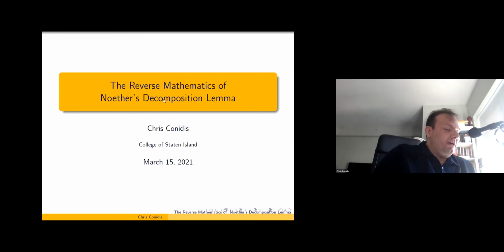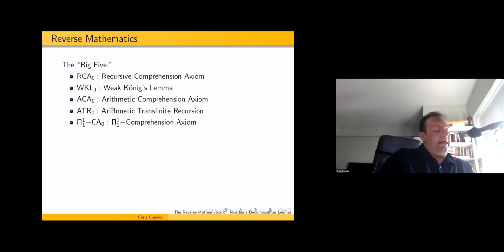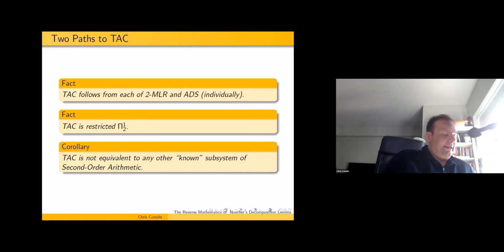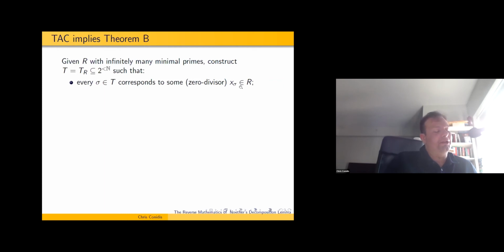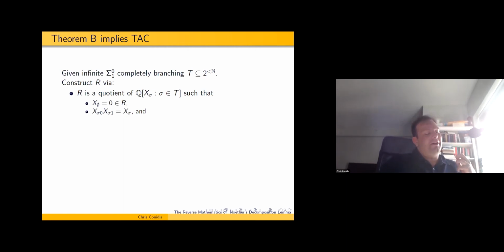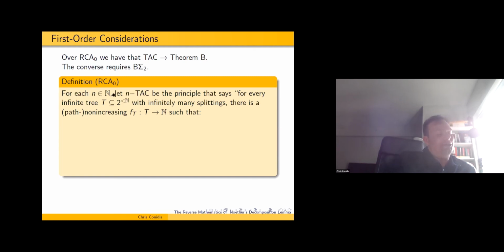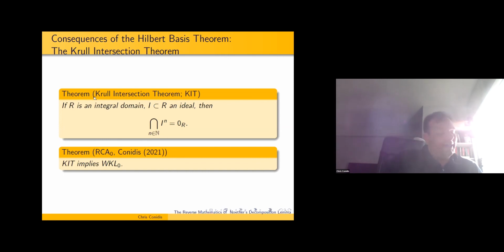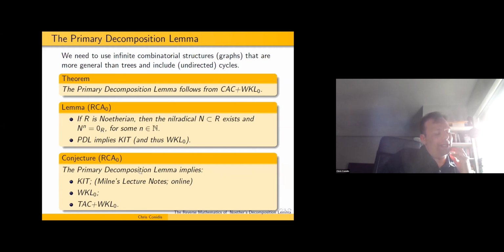The Reverse Mathematics of Noether’s Decomposition Lemma - Chris Conidis (CUNY/Staten Island)